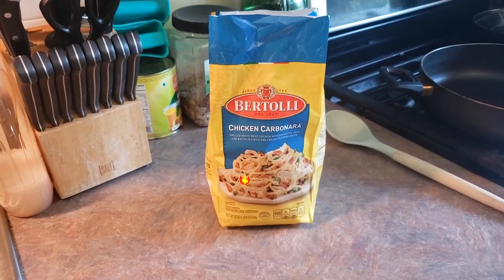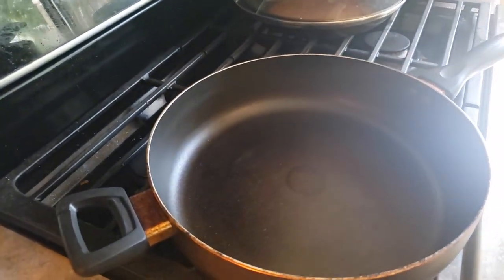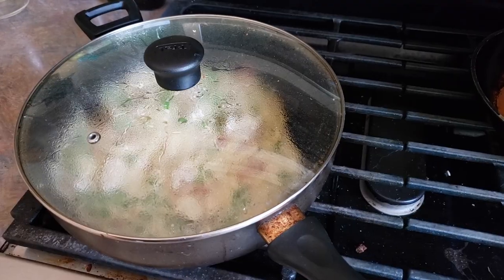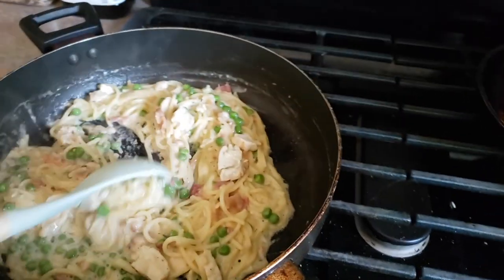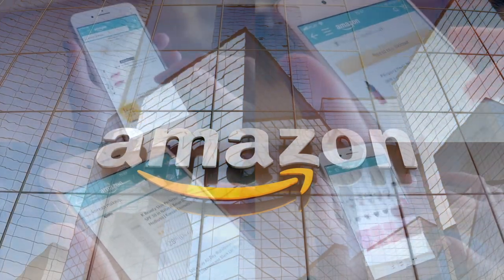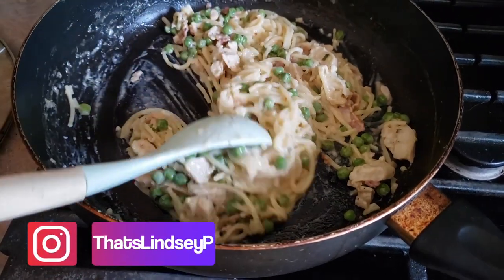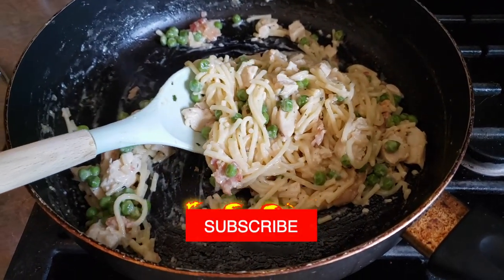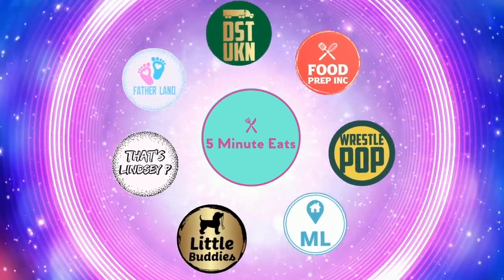How To Cook Bertolli Chicken Carbonara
Silicone Spoon
Bertolli Chicken Carbonara